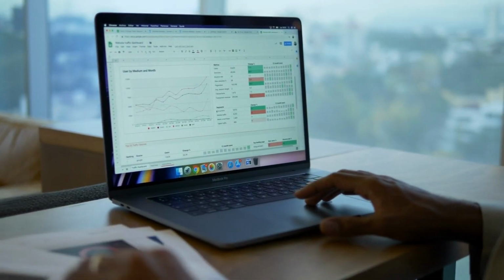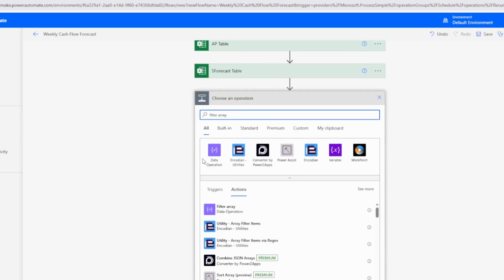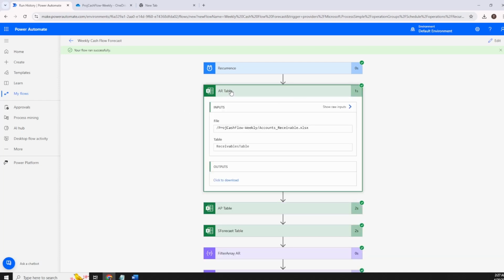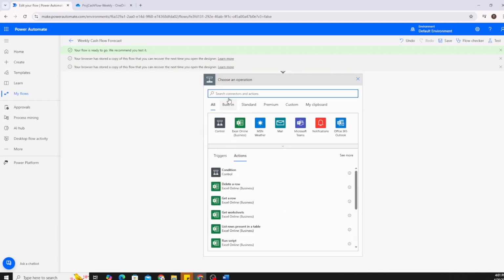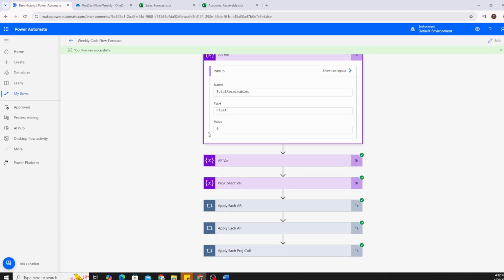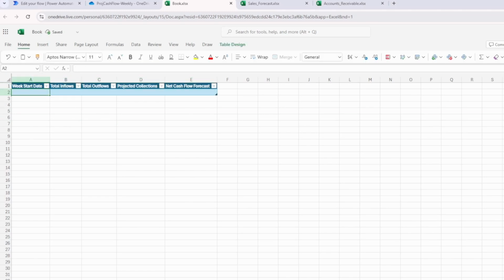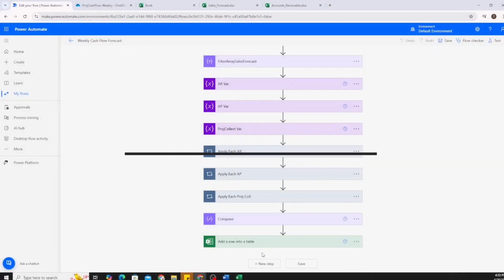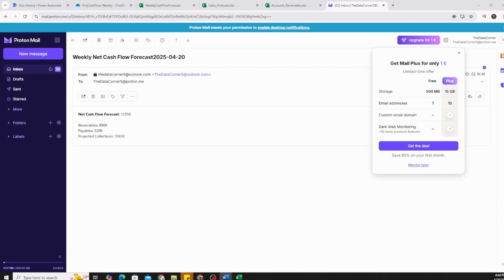Power Automate: Weekly Cash Flow Forecasts (Full project)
Tired of manually updating your weekly cash flow sheet? In this video, we’ll walk you through a step-by-step tutorial on how to use Power Automate to automatically generate and email your weekly cash flow forecast using Excel and Outlook.

🚀 Whether you’re a business owner, finance analyst, or just love automation, this video will show you how to:
✅ Pull data from Excel or a database
✅ Filter by current week’s transactions
✅ Format the forecast
✅ Schedule it to run every week
✅ Send it via email — all hands-free!

🔧 Tools used:

Excel (OneDrive or SharePoint)
Outlook (for email automation)